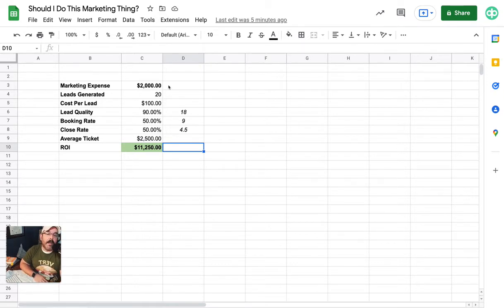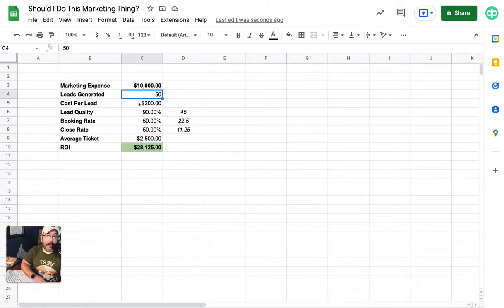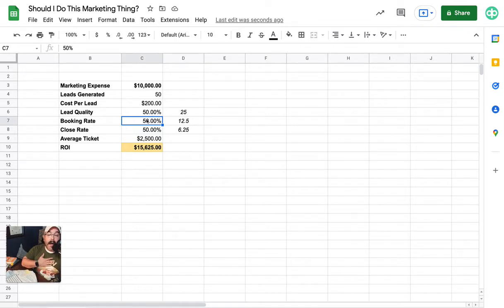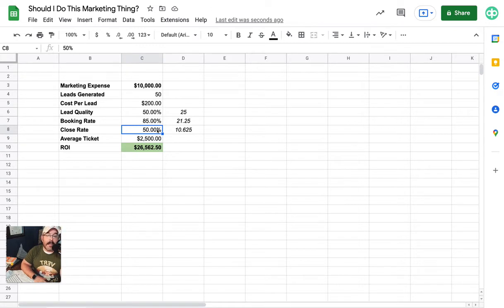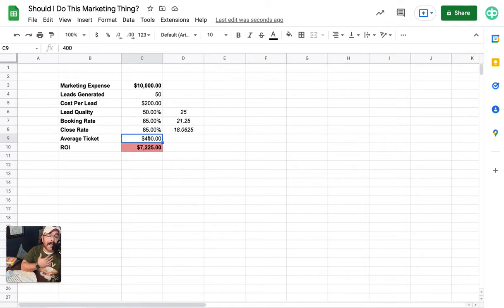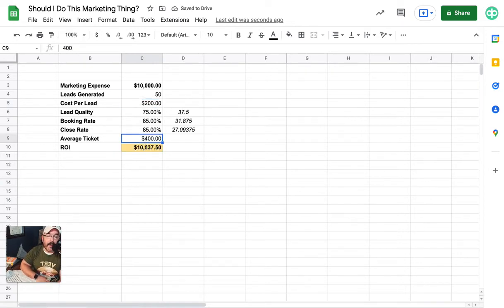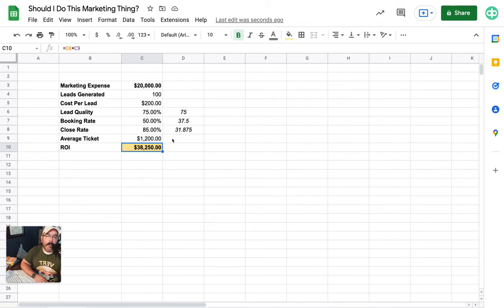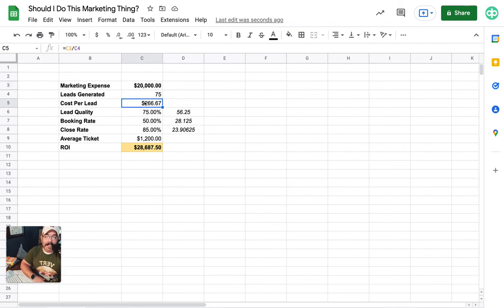How to Plan Your Marketing for MAXIMUM ROI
Plumbing, HVAC, and Home Service Companies-

If you're trying to find the MAXIMUM ROI for marketing options, you need to watch this.

It seems like people are always looking for the magic bullet

"what's the best type of marketing?"
"what has the best ROI?"
"where do you get the most leads?"

Look, I'm not going to make any friends here by saying this

But those aren't usually the right questions.

As a rule, ANY sort of marketing can be made to work if you're set up for it.

The only problem is

Most people aren't.

So before you start running after the next fancy marketing company who's sending you fancy cookies in the mail

Or blaming your current vendor because you think you should be making more money

Take a second to plan.

Most HVAC and plumbing contractors feel ripped off when they think about how much money they’ve spent on advertising—and how little they have to show for it. At DP Marketing.Services, we’ve developed a proven marketing process to get you the leads, jobs, and revenue you deserve.

Available on Apple Podcast, or wherever you get your podcasts.